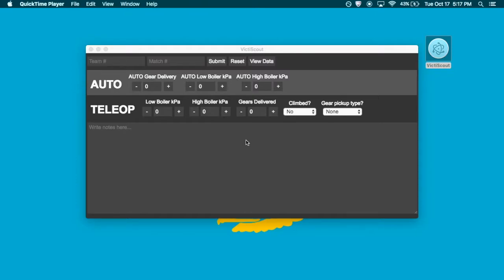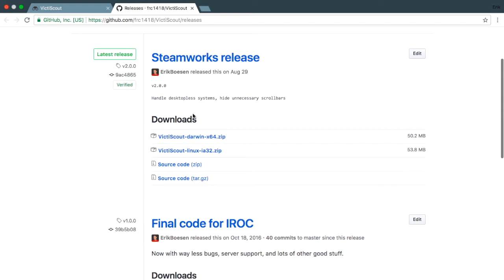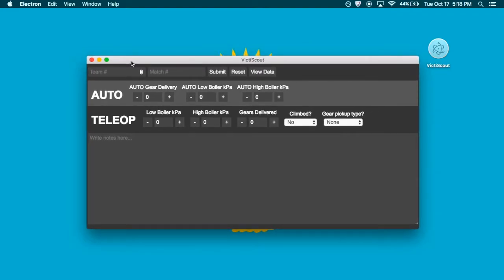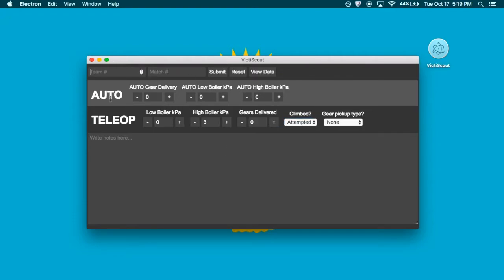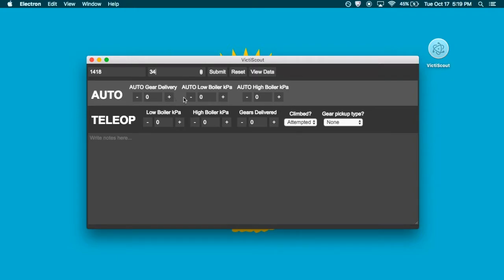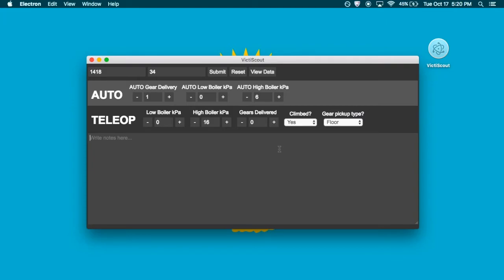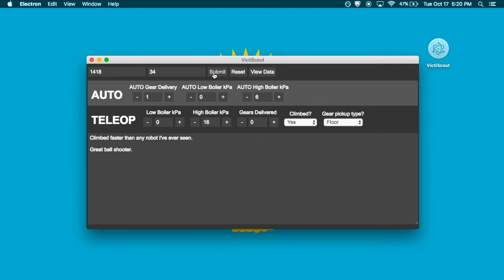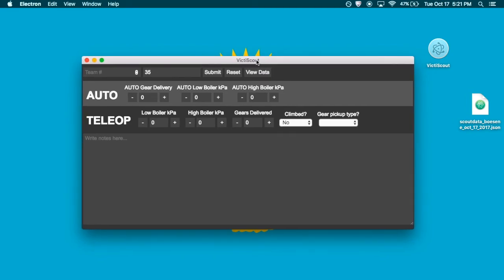How to use VictiScout